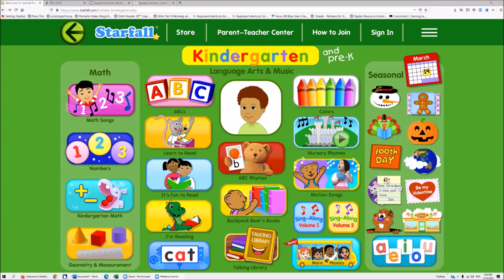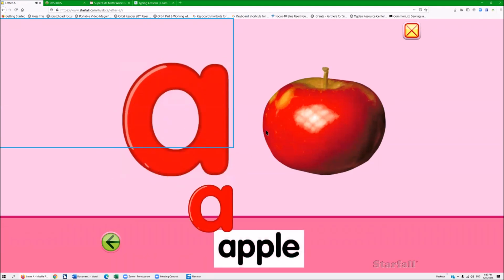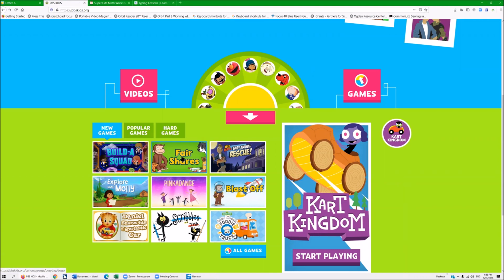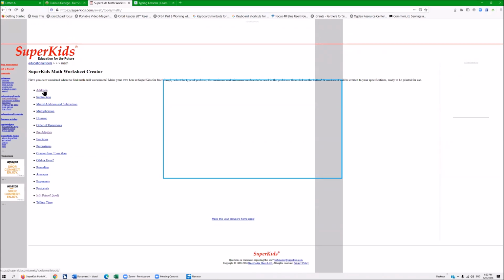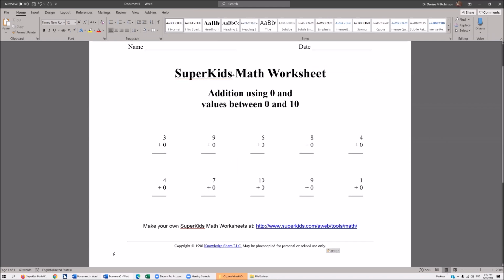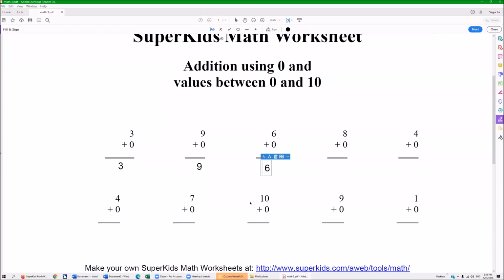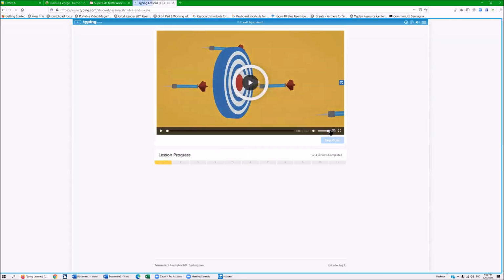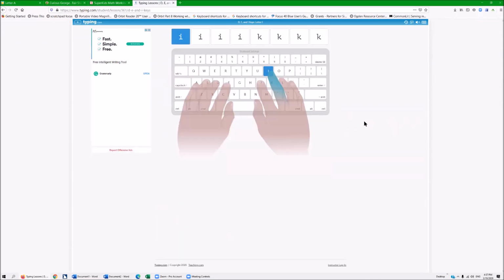Fun computer games to do with your kids-Computer fun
All video lessons using keyboard commands--on the computer Tech Tricks keyboard keyboard commands keyboard tech tricks